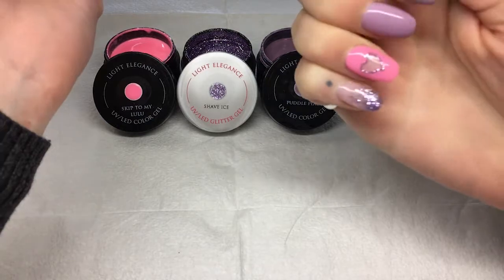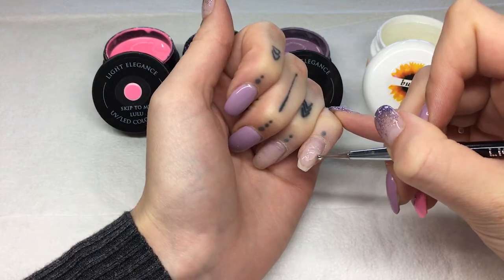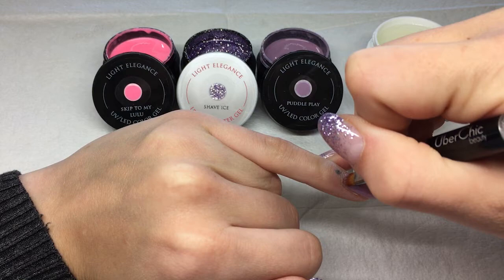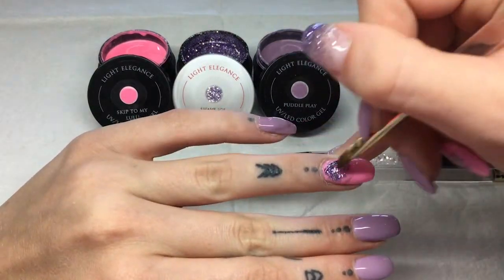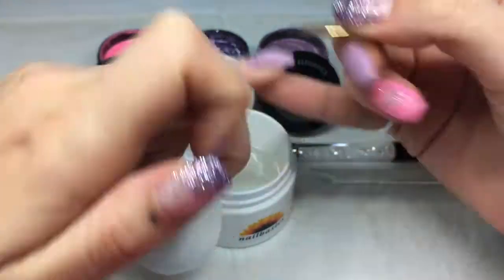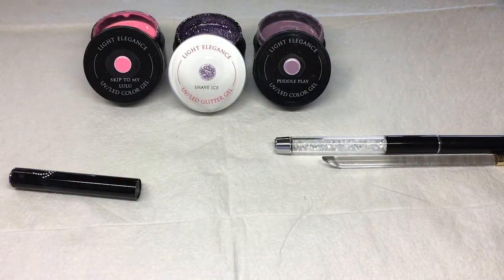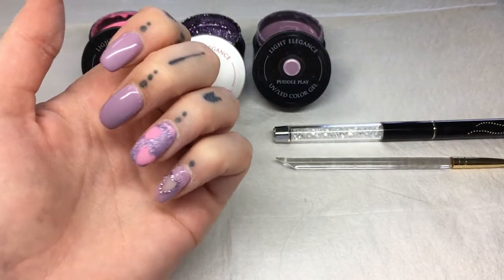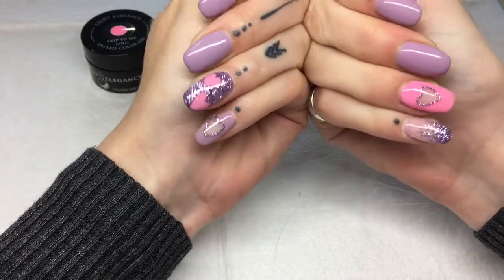Negative Space Hearts - Tutorial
Cut-out hearts, or negative space hearts, using one of my personal favourite techniques for art.

Colours used:
Light Elegance Puddle Play, Shave Ice, and Skip to my LuLu
Tools used:
UberChic Clean Up brush
nailbasics pro round brush
Light Elegance #3 Bling stylus